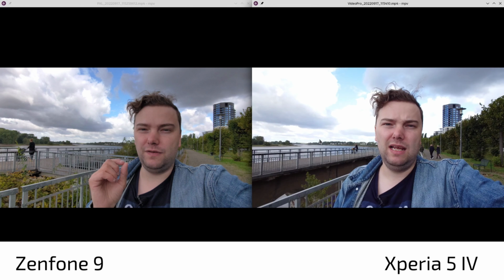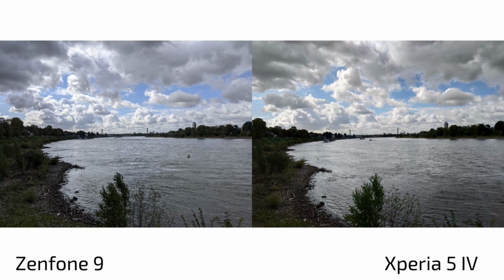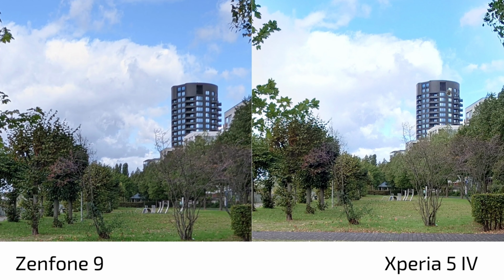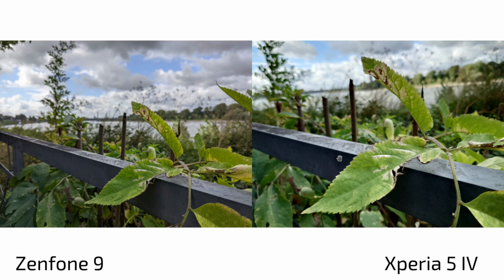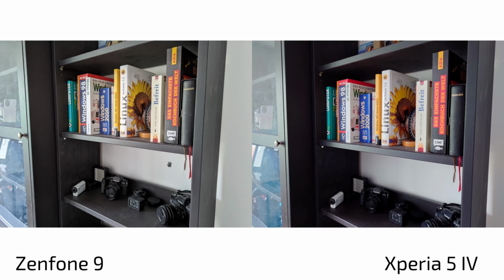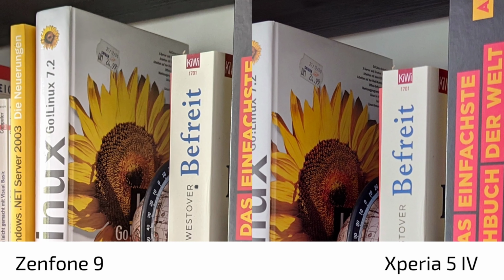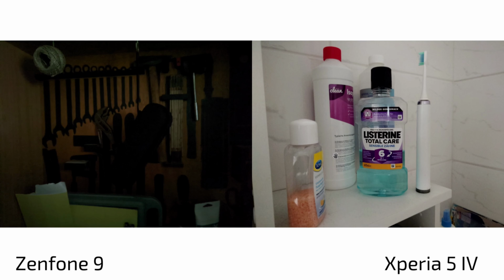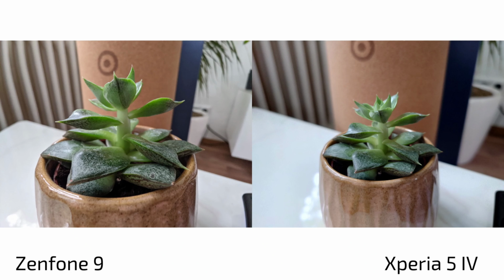Xperia 5 IV vs Zenfone 9 - Sony vs GCam - Asus strikes back!?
My second comparison between both flagship camera phones this time using the GCam mod on the Zenfone 9 to see if it can beat the Sony Xperia 5 IV.

What do you think of the result?
Do you have a preference?